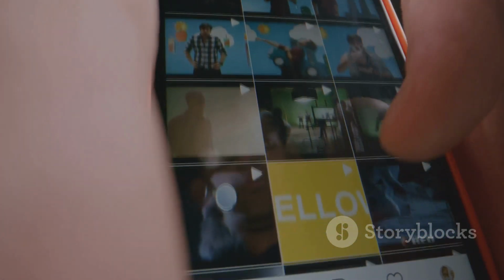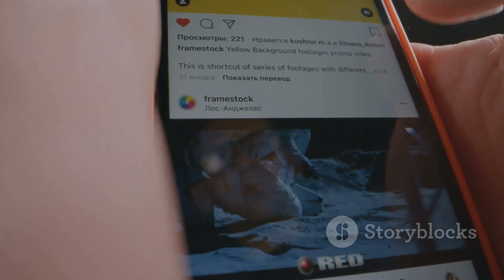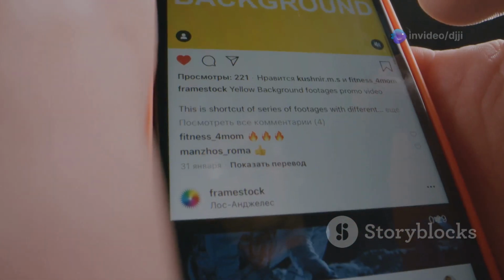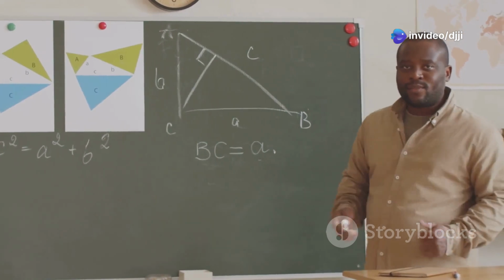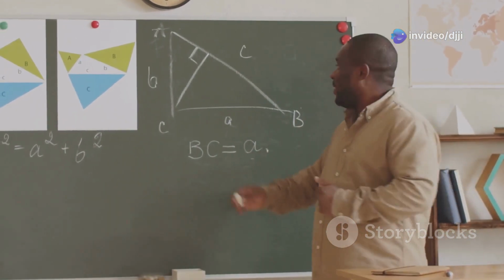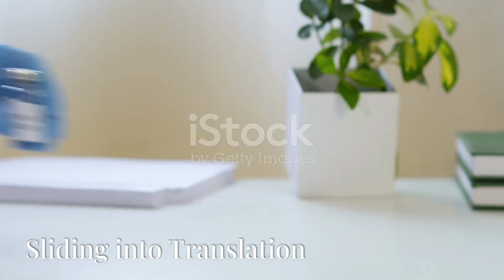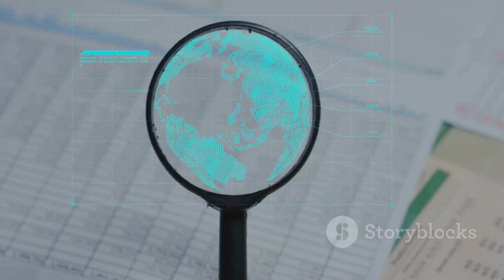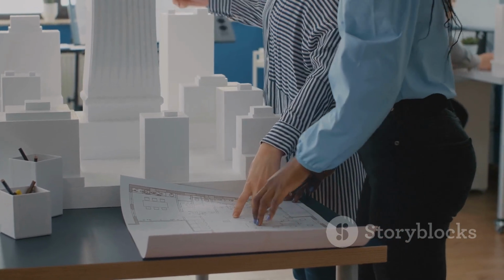Mastering Transformational Geometry Grade 12 Math Unit 1 2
Dive into the fascinating world of Transformational Geometry in our latest video, "Mastering Transformational Geometry: Grade 12 Math Unit 1.2." This 5-minute overview will define the key concepts of Transformational Geometry, focusing on the four main transformations: Translation, Reflection, Rotation, and Stretch/Dilation. Learn how each transformation affects the position and size of geometric figures while maintaining their shape.

Perfect for Grade 12 students, this video provides clear explanations and examples to help you grasp these essential math concepts. Whether you're preparing for a test or simply looking to refresh your knowledge, this video is for you!

OUTLINE:
00:00:00 The Magic of Moving Shapes
00:01:51 Sliding into Translation
00:02:57 Mirror Images in Math
00:03:32 Spinning into Rotation
00:04:07 Size Matters

Tutorial Vlog